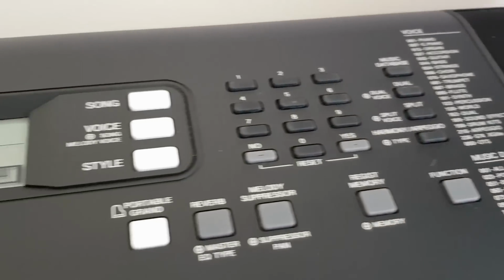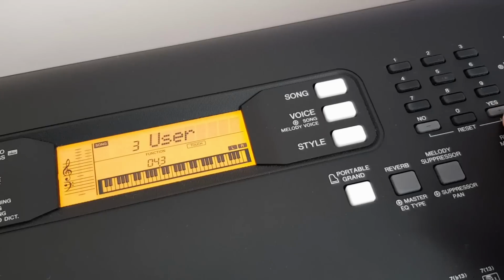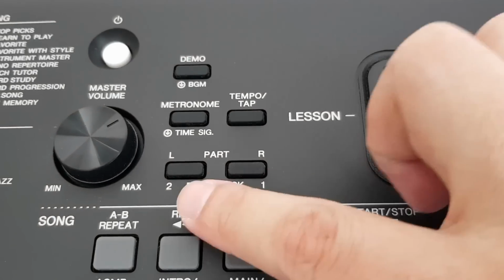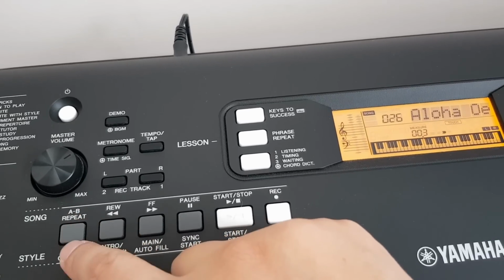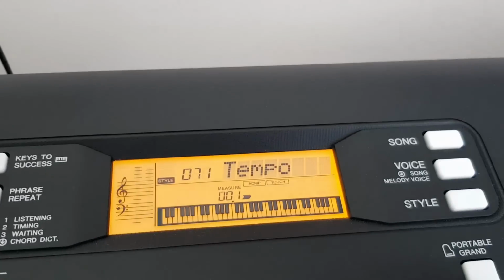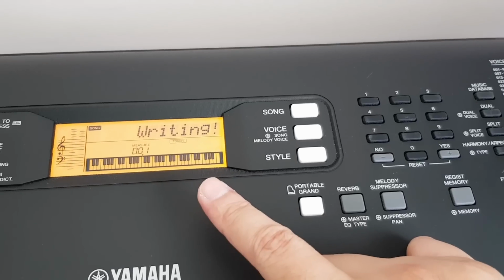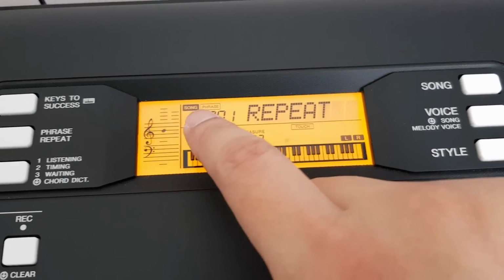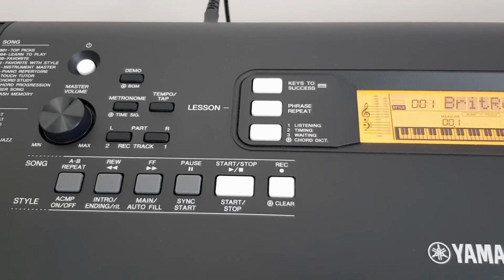Yamaha PSR-E363 / PSR-EW300 - Video User's Manual & Functions (Part 1)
Yamaha PSR-E363 - Video User's Manual & Functions Review

YAMAHA PSR-E363

YAMAHA PSR-EW300

Yamaha PSR-E463

Yamaha PSR-EW410

Casio CT-X700